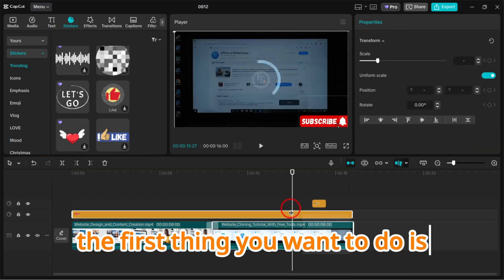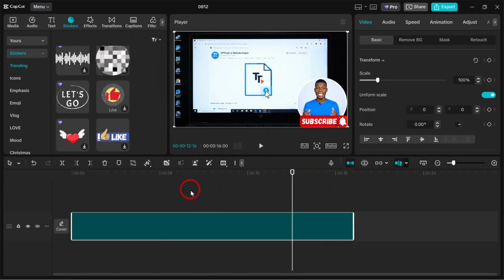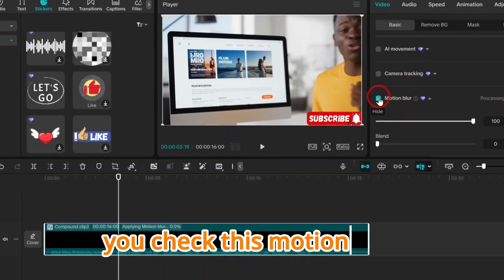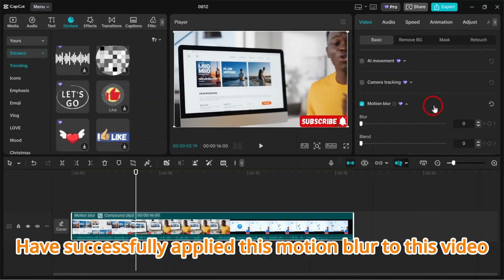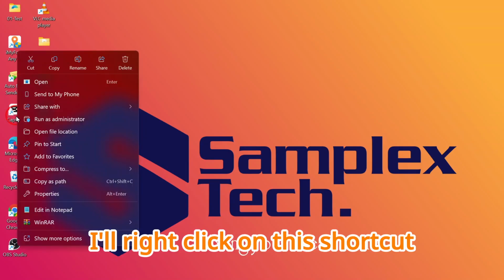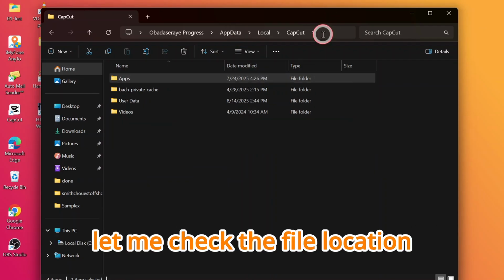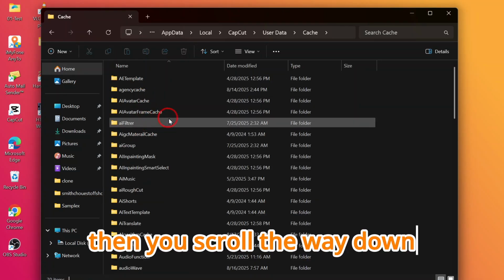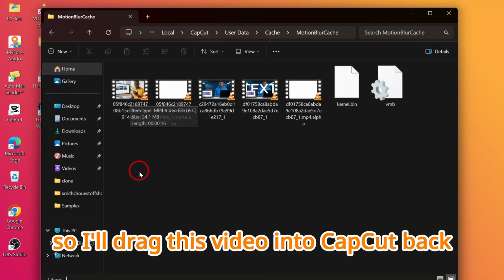Unlock CapCut Pro Features for FREE (No Tricks | 2025)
✂️ Want to unlock CapCut Pro for FREE in 2025?
In this video, I’ll show you a simple step-by-step method to get CapCut Pro features at no cost. No complicated setups, no coding — just a quick and safe way to enjoy all the premium tools CapCut has to offer.

🔥 What you’ll learn in this video:

How to get CapCut Pro for free (2025 update)

Unlocking premium features without paying

Tips to make your video editing faster & more professional

💡 Whether you’re editing for TikTok, Instagram, or YouTube, this trick will save you time and money while leveling up your edits.